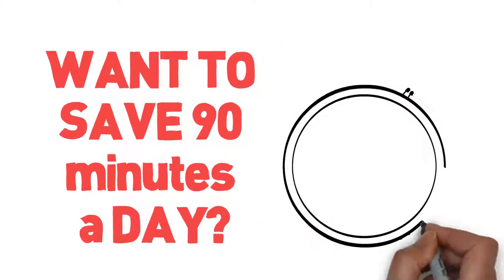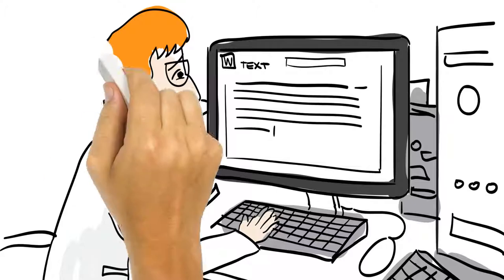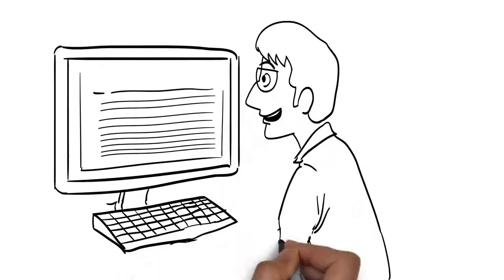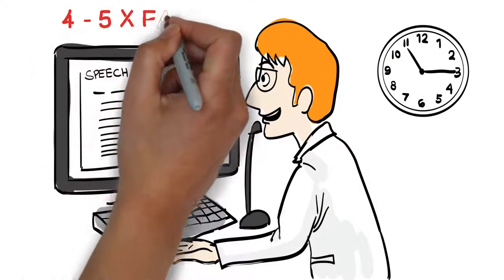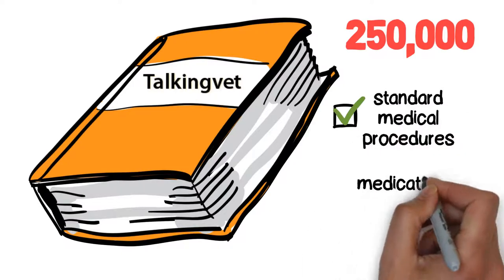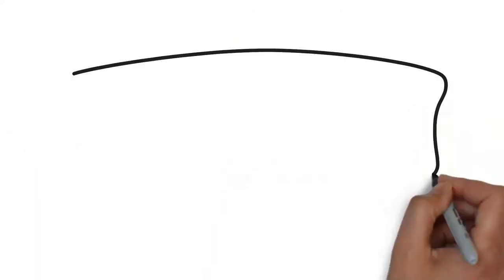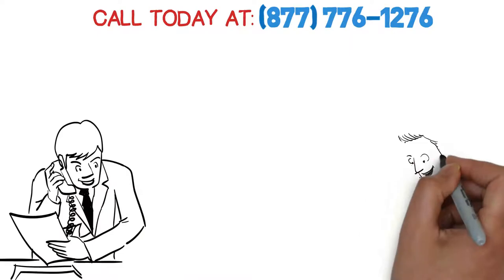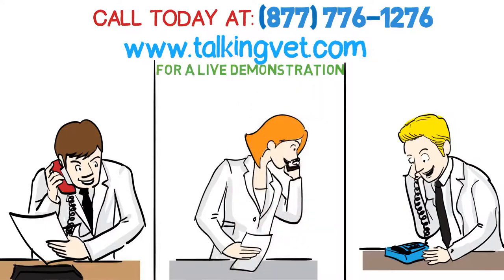Speech Recognition software for Veterinarians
Speech Recognition for Veterinarians will save time while providing better patient care. Create proper documentation without slowing yourself down or exposing yourself to potential liability. Works with AVImark, Cornerstone, Impromed, Via, and more.